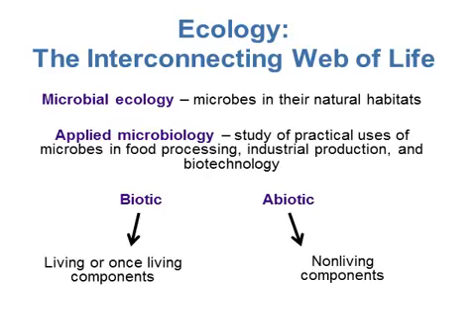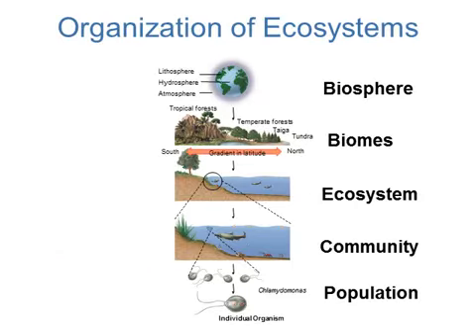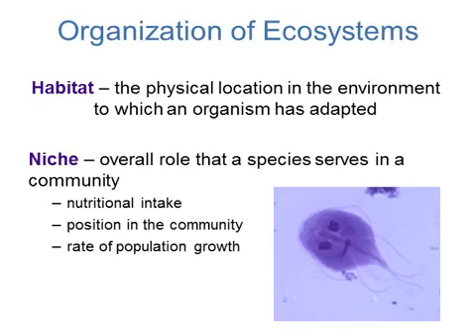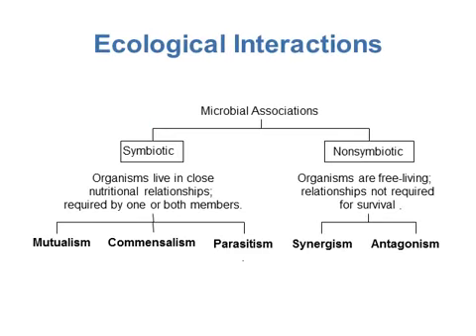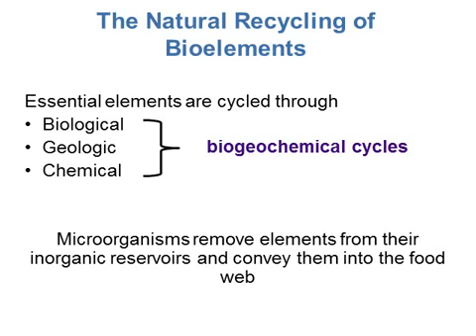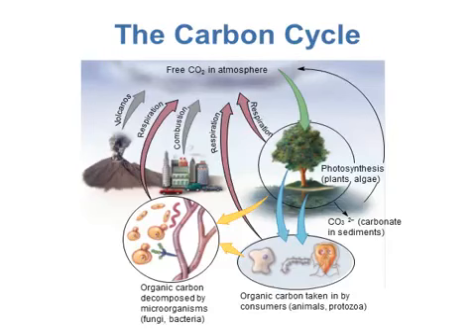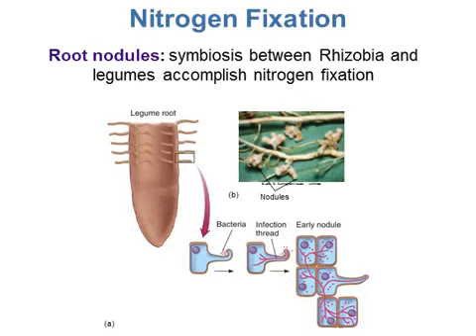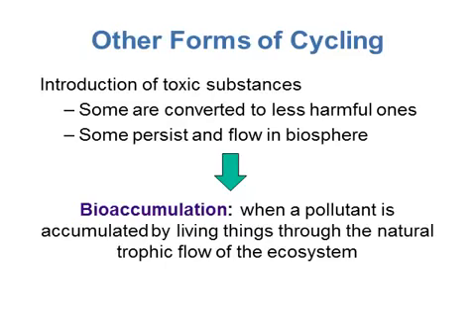The Hidden World of Environmental Microbes: Part 1 of 2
This video is part of a comprehensive series on Environmental Microbiology, designed specifically for CSS/PMS aspirants and anyone looking to expand their general knowledge in the field of microbiology. In this first part, we'll be covering the fundamental concepts and principles of environmental microbiology, providing a solid foundation for further learning. Whether you're a student looking to learn microbiology from scratch or a professional seeking to enhance your understanding of environmental microbiology, this video is perfect for you. So, let's dive in and explore the fascinating world of microorganisms and their impact on our environment!

Moreover, the video titled"The Hidden World of Microbes: Environmental Microbiology Explained"

"Join us on a fascinating journey into the hidden world of microbes, where we'll explore the fascinating realm of environmental microbiology. In this video, we'll delve into the basics of environmental microbiology, discussing the importance of microbes in ecosystems, their role in maintaining environmental health, and the impact of human activities on microbial communities.

Discover the incredible diversity of microbes in the environment, from the soil to the ocean, and learn about the complex interactions between microbes and their environments. We'll also discuss the latest research and advancements in the field of environmental microbiology, and explore the potential applications of this knowledge in addressing some of the world's most pressing environmental challenges.

Whether you're a student, researcher, or simply curious about the natural world, this video is perfect for anyone looking to gain a deeper understanding of the hidden world of microbes and the importance of environmental microbiology.

# Microbial Diversity
Microbial Ecology
Environmental Science
Microbiology Explained
Microbes in Environment
Microbial Interactions
Ecosystem Microbiology
Microbial Communities
Environmental Health
Microbiology Education

1. "Introduction to Environmental Microbiology"
2. "Microbes in the Environment Explained"
3. "Environmental Microbiology for Beginners"
4. "The Role of Microbes in Ecosystems"
5. "Microbial Ecology and Environmental Science"

1. "Microbes and the Environment"
2. "Environmental Microbiology Basics"
3. "The Importance of Microbes in Ecosystems"
4. "Microbial Interactions in the Environment"
5. "Understanding Environmental Microbiology"